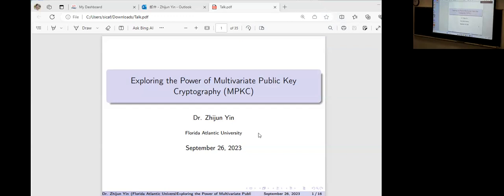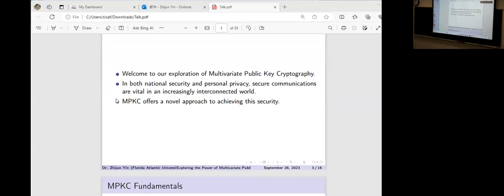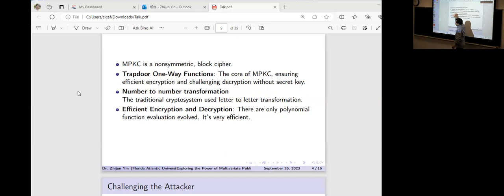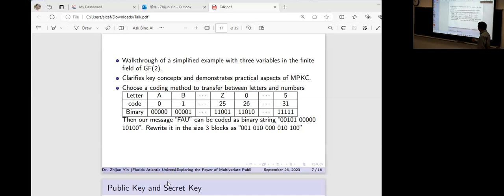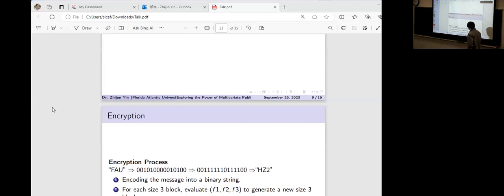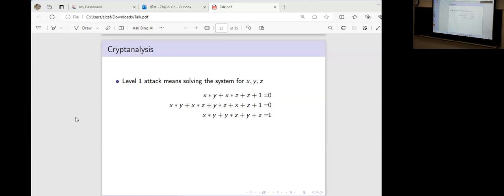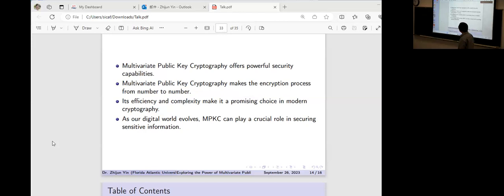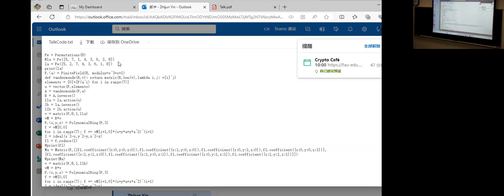Crypto Cafe - Zhijun Yin - Sept 26, 2023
Speaker:  Yin, Zhijun, Instructor, Florida Atlantic University

Title:  Exploring the Power of Multivariate Public Key Cryptography (MPKC)

Abstract:  Multivariate Public Key Cryptography (MPKC) leverages multivariate quadratic polynomial mappings over finite fields as the foundation for its trapdoor one-way functions. This innovative approach offers remarkable efficiency in both encryption and decryption processes, making it a compelling choice for secure communications.

In contrast to traditional cryptographic methods, attacking MPKC involves solving a system of nonlinear equations over the finite field, a significantly more complex challenge than NP-hard problems like Boolean satisfiability, which is equivalent to solving equations over the finite field GF(2).

In this presentation, we will delve into MPKC through a simplified example featuring three variables within the finite field of GF(2). This illustrative toy example will demystify key concepts such as public and secret keys, encryption, decryption, and cryptanalysis. Join us as we unravel the intriguing world of MPKC and its potential impact on modern cryptography.